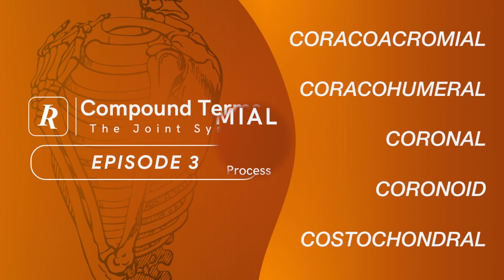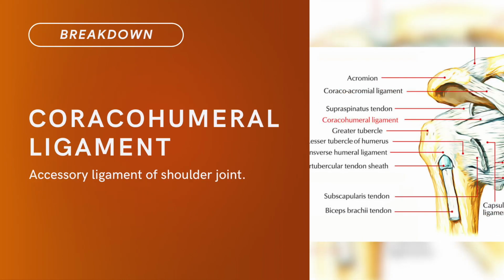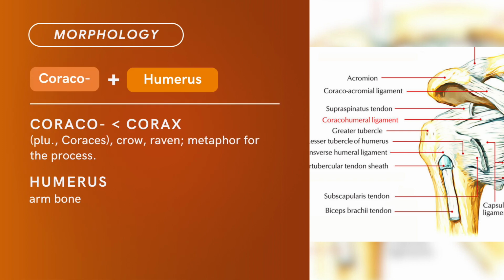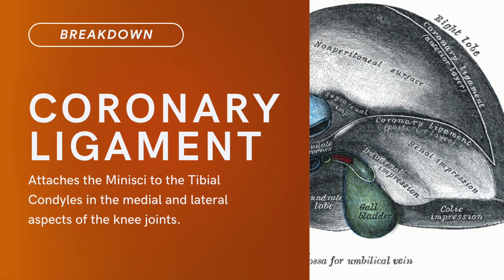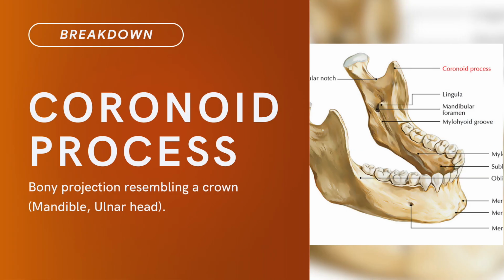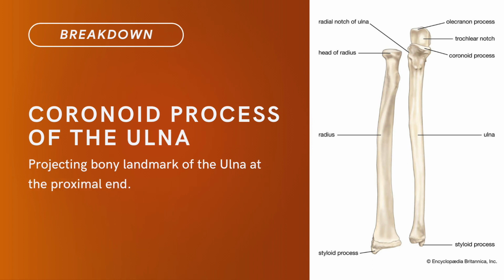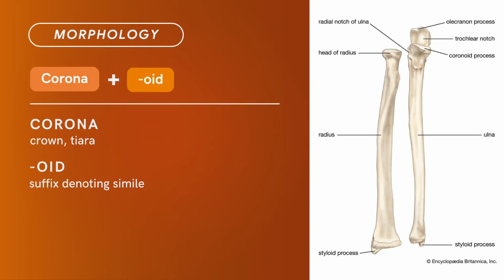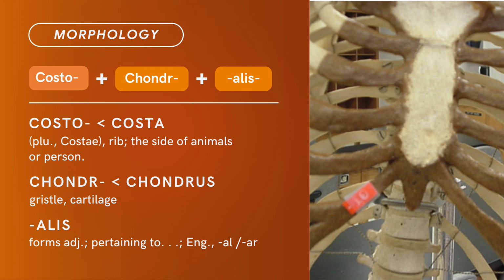Compound Terms Series: Joints System | EPISODE 3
The classical meaning of the root words is used for imagery of Anatomy and Physiology terms. Most terms have been Anglicized due to decline of Romance and Classical education; the figurative intent of the roots has been "Lost In Translation" or, simply, forgotten.

One root word may be used in one or a dozen terms across several body systems.

At. Dr. Lee Anatomy Academy, you will rediscover the linguistic foundation of Anatomy terms.

Chapters:
00:00 Intro
00:11 Coracoacromial
00:42 Coracohumeral
01:13 Coronal/Coronary
01:59 Coronoid
02:54 Costochondral
03:33 Outro

References:

Cassels New Latin Dictionary: Latin-English, English-Latin (1968) / edited by D. P. Simpson. New York: Funk & Wagnalls

Harper, Douglas ( 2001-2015), Retrieved from July/2014 – Dec./2014.

Oxford English Dictionary, The, Second Edition (1989) / edited by James A. H. Murray, Henry Bradley, W. A. Craigie and C. T. Onions. Oxford : Clarendon Press

Oxford Latin Dictionary / edited by P.G.W. Glare (1982). New York, NY: Oxford University Press

Random House Webster’s Unabridged Dictionary, Second Edition (2001). New York, NY: Random House, Inc.

Seeley, Rod R., Trent D. Stephens, Philip Tate (2007), Anatomy & Physiology, Sixth Edition. New York, NY: McGraw-Hill Higher education.

Cover: Latin Quote from Vesalius’ Anatomy Notes; retrieved Aug.